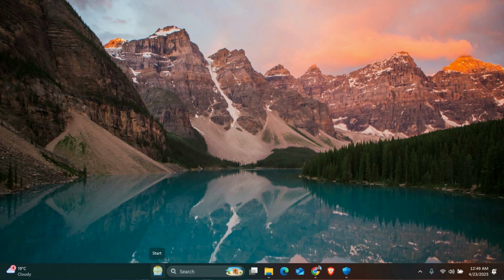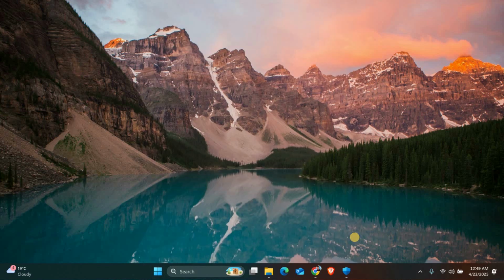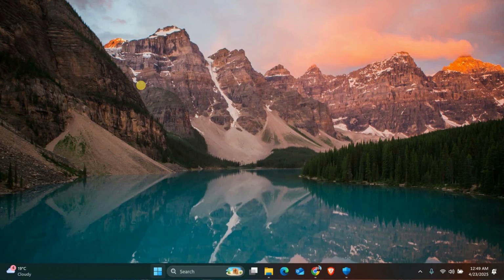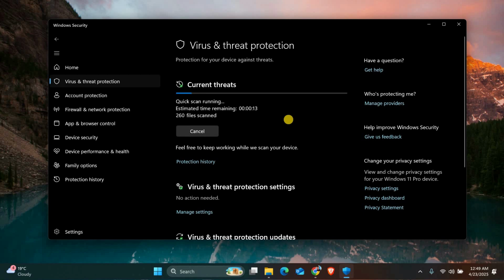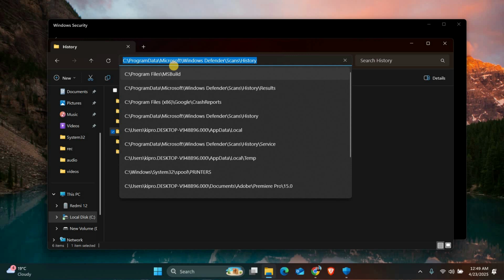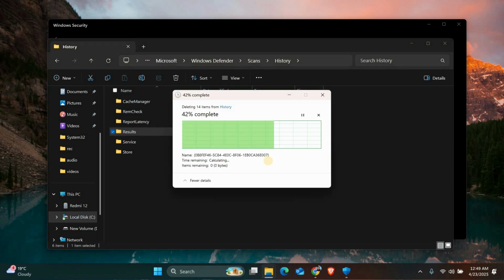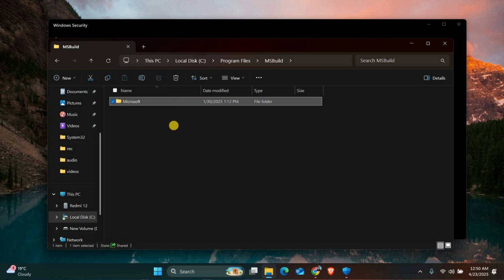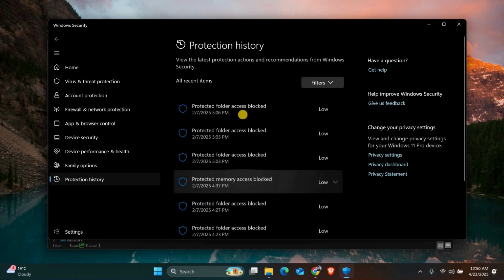How To Remove Trojan Win32 Wacatac B!ml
Dealing with the Trojan\:Win32/Wacatac.B!ml virus alert on your PC? This video shows you how to fully remove this Trojan and protect your system from further infection.

🔹 Windows Defender detecting Wacatac.B!ml repeatedly
🔹 Suspicious behavior or unknown apps on startup
🔹 Fake system processes hiding malware
🔹 Internet browser redirects or pop-up ads
🔹 Antivirus fails to remove or quarantine the threat
🔹 Slow performance and high CPU usage
🔹 Unexpected network activity or data usage
🔹 Re-infection after system reboot
🔹 Trojan hiding in temporary or hidden folders

Applies to: Windows 10, Windows 11, Microsoft Defender, HP, Dell, Lenovo, ASUS, Acer, MSI, and other Windows-based desktops and laptops.